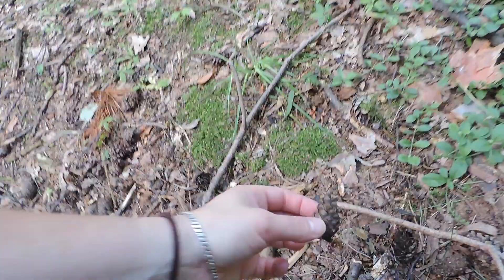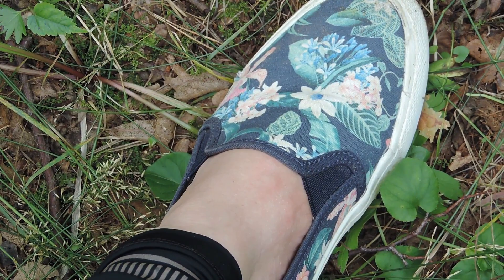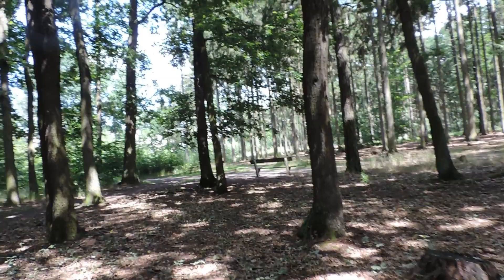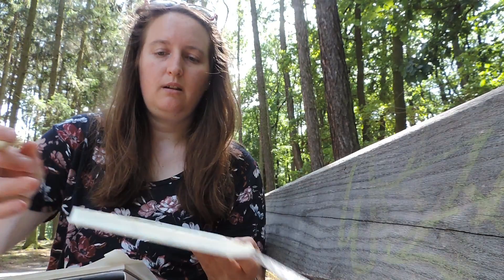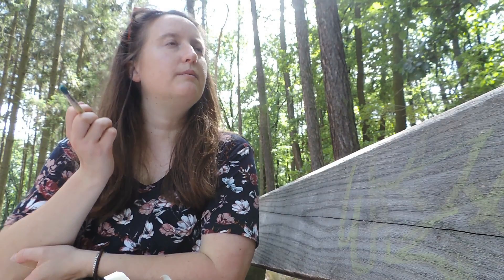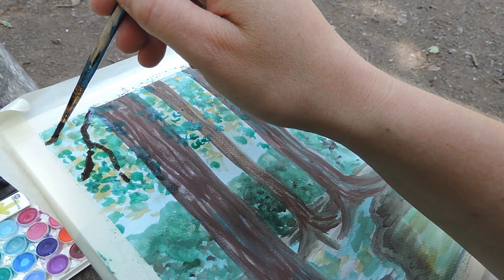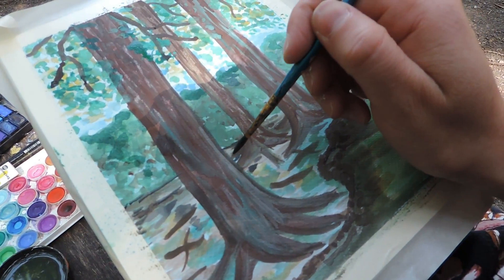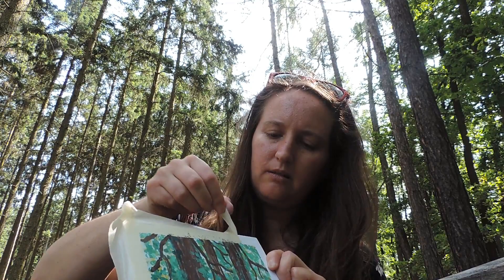Healing Anxiety by Painting in the Forest (Story 1) Artist Plein Air Day in the Life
Hi, I'm Lauren, an Artist and Photographer living in the Czech Republic. This video is the first in a series on finding courage to live your best life and do the things that make you happy. I hope all my videos to come will help inspire you to follow your dreams too.

The Backstory to this video (story 1) : It was filmed in the summer of 2021 in a forest in Prague, right when I decided to change my whole life and pursue my dreams of being a full time artist and creative. At that time I was filled with anxiety of having decided to take a leap of faith and leave my job of ten years. I was starting to pack up my apartment in the city of Prague and get ready to move to a small town in South Bohemia. I found that going into nature and forests to paint in the plein air, was very healing and brought me the calm I needed during this big life change. Listening to the birds chirp and watching the light fall through the greenery, was a true blessing. I encourage anyone in the same position to spend as much time in nature as possible. Painting and drawing are also major help in processing anxiety. I speak only from my personal experience.

Looking forward to sharing more with you soon.
Likes, Kind Comments, Subscriptions to the channel are greatly appreciated.

Etsy Shop

I apologize about the sound changes in this video - I am working with what I have and hopefully better quality will come in the future. Thanks for your kind support on this journey.

Sending love and courage, Lauren X